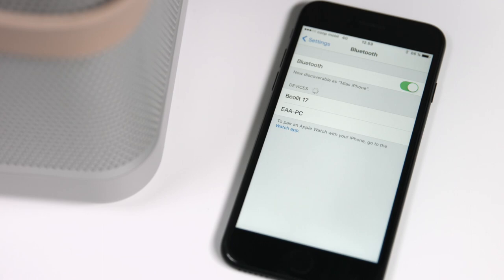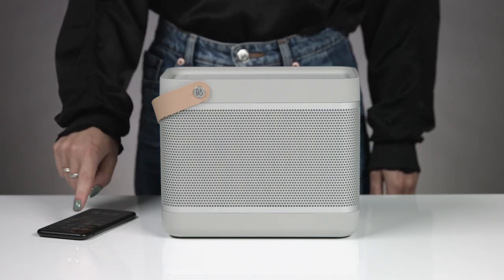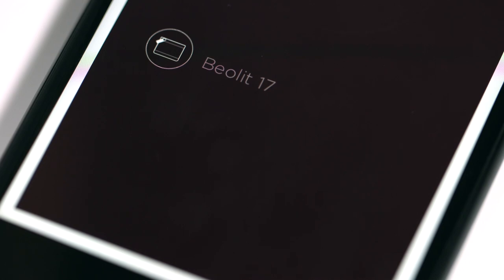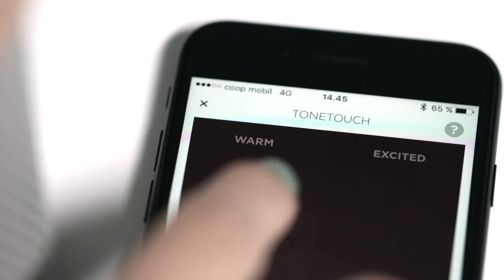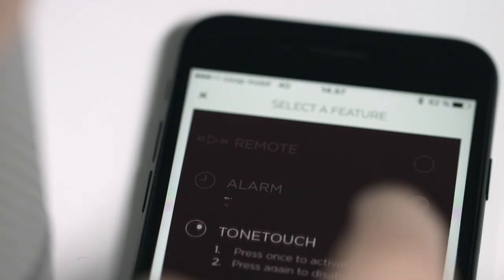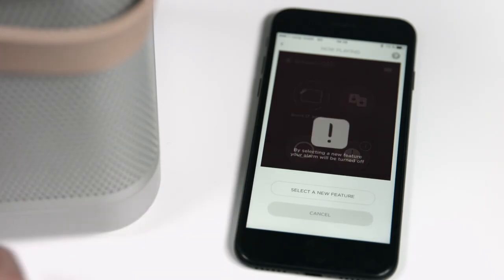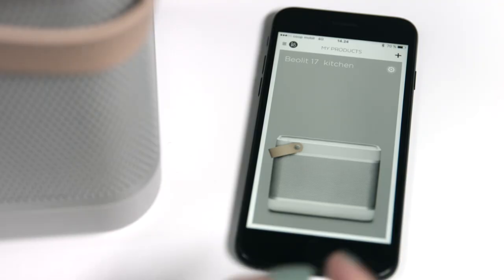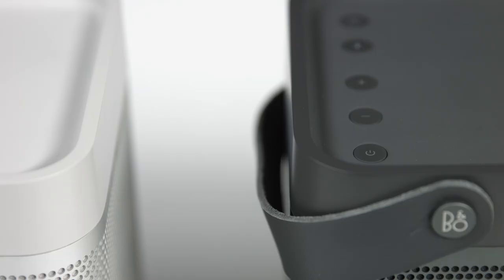Beolit 17 - First time set up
Find out how to set up your Beolit 17 for the first time.

00:00 First time setup
00:36 Speaker buttons
00:48 Charging and playtime
01:10 Customising the sound profile
02:02 Alarm feature
02:52 Stereo pairing Beolit 17